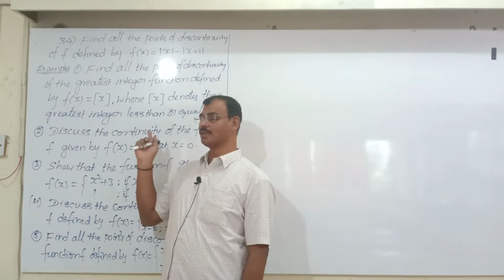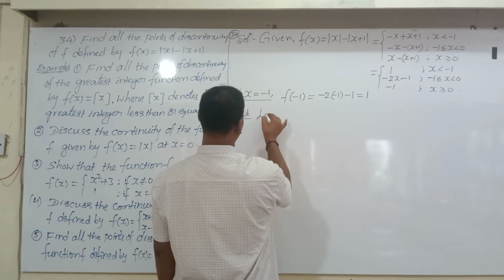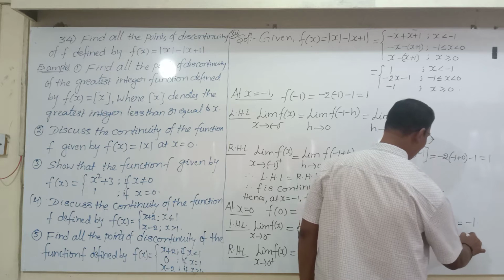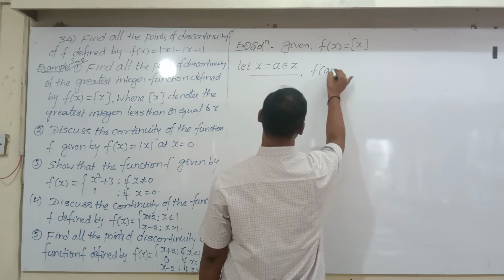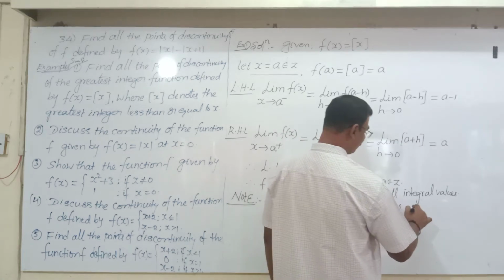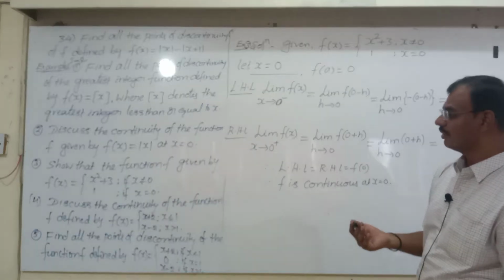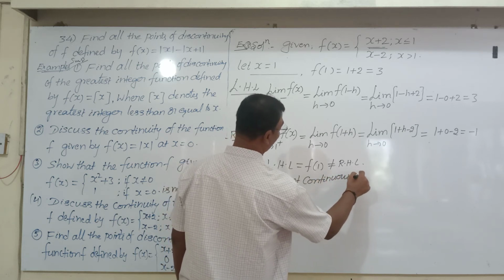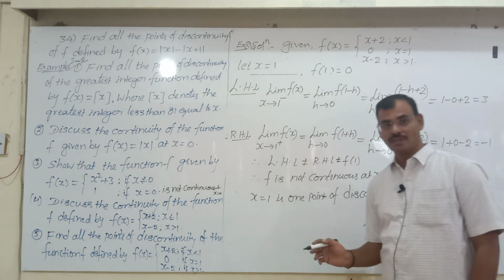PU-II CET/IIT-JEE MATHS : CONTINUITY BY RAMIREDDY SIR DAY-19